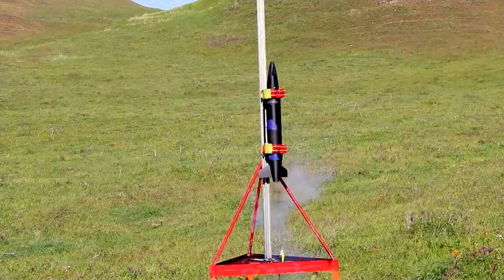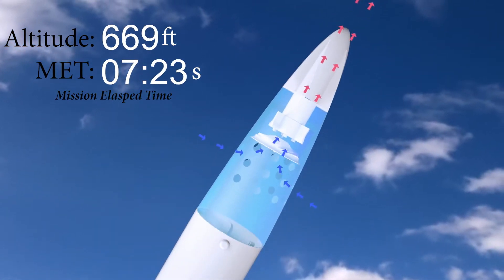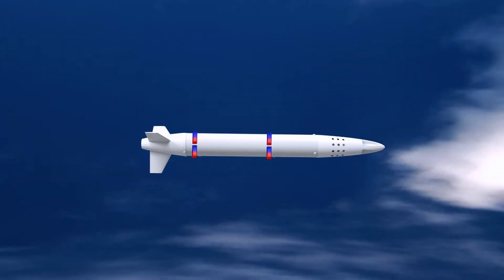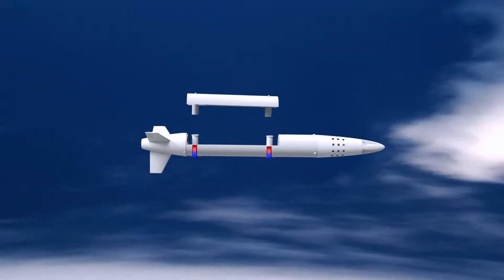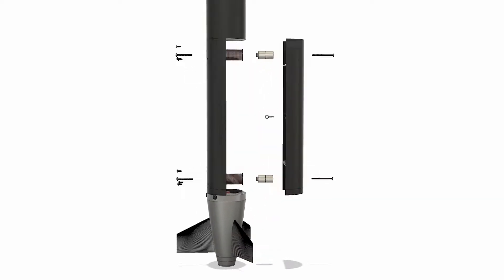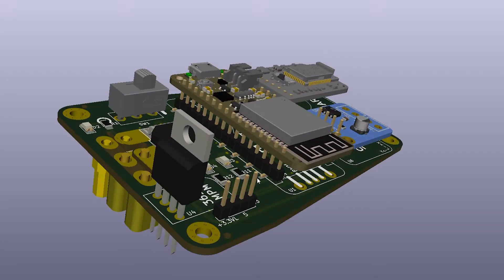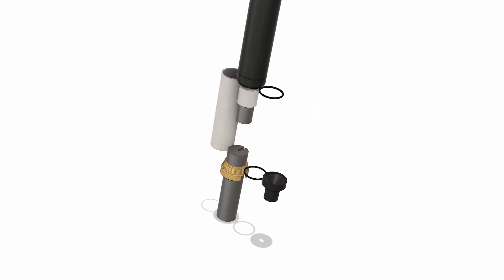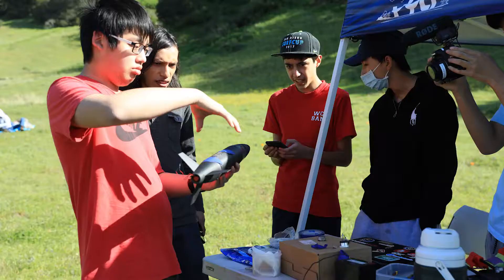Launch Into the Future - Team Kugelblitz TARC 2021 Marketing Challenge Submission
Marketing video of Team Kugelblitz for The 2021-21 American Rocketry Challenge. This video shows our technologies, our goals, our story, the challenges we have met, the things we learned, and our gratitude for the chance that TARC provides us. Let's strive together for a brighter future of aerospace technology!